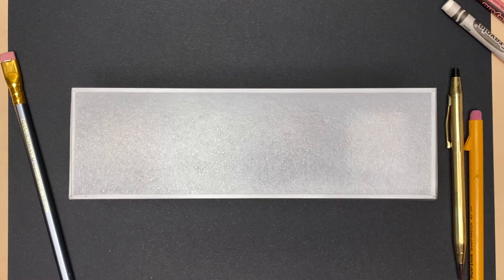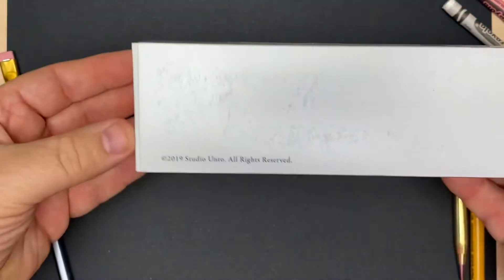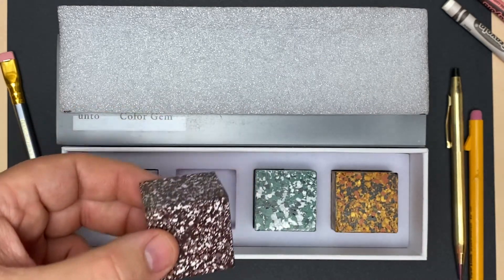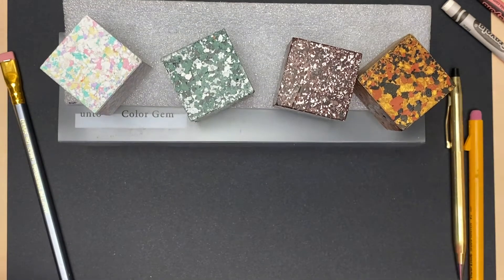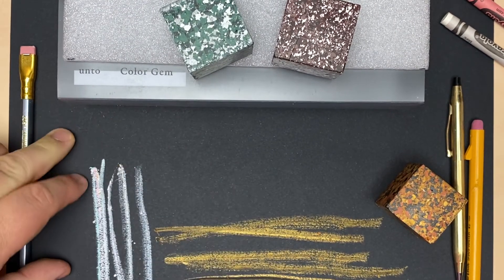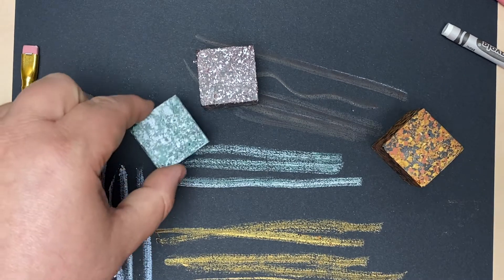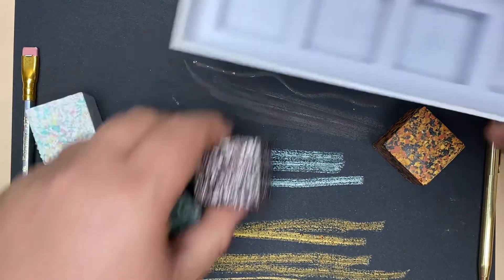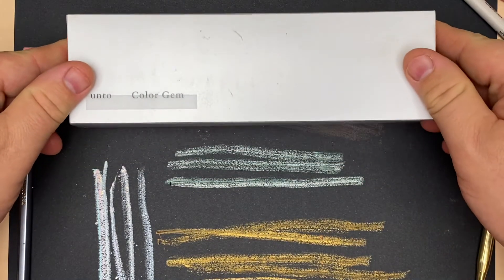Unboxing of Color Gem crayons from Studio Unto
A quick unboxing of the studio unto crayons I purchased on sale from touchofmodern.com
A quick look at the cool design and size.